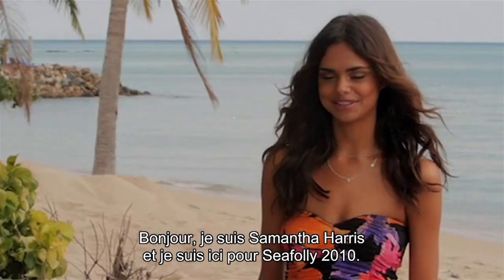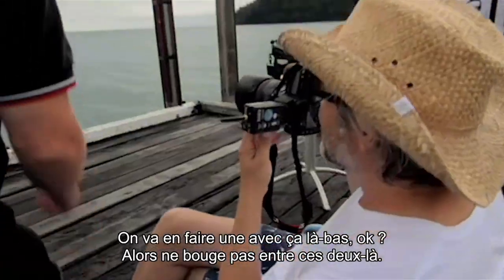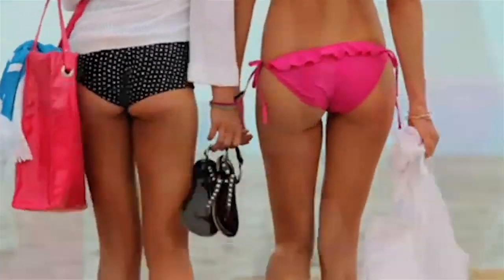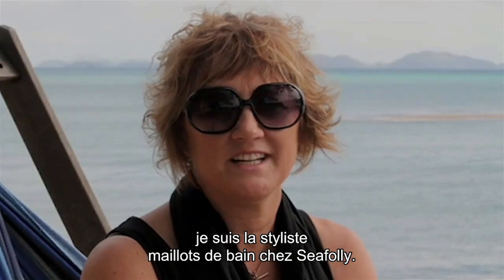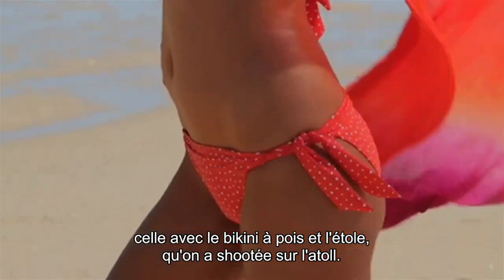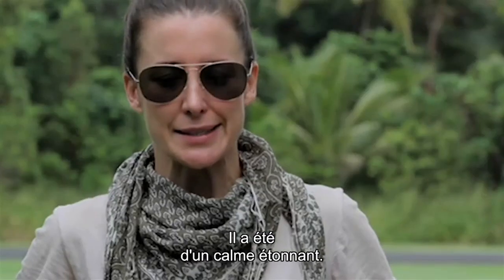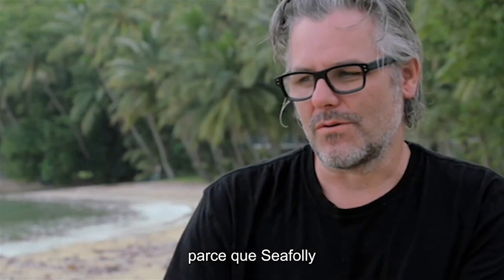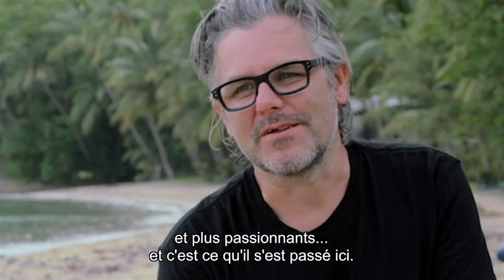Backstage du shooting Seafolly et tendances maillots de bain 2011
Dans les coulisses du shooting Seafolly, les tops Jessica Hart et Samantha Harris présentent la nouvelle collection de maillots de bain de la marque australienne et dévoilent  les tendances swimwear de l'été 2011. Une exclusivité MODE.FR !